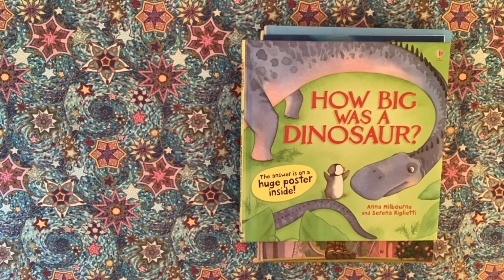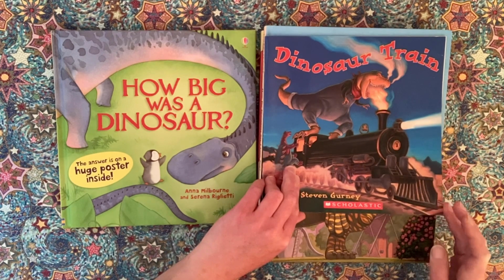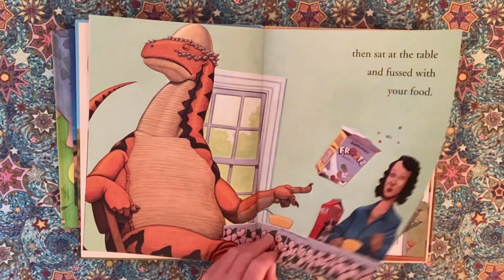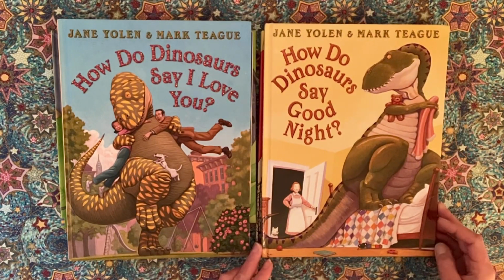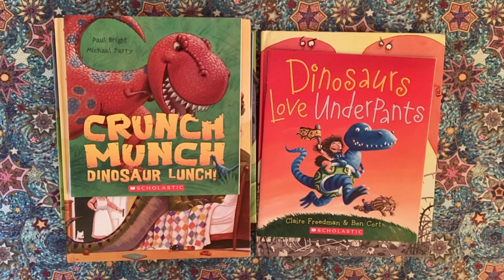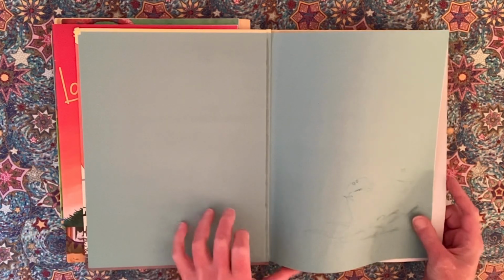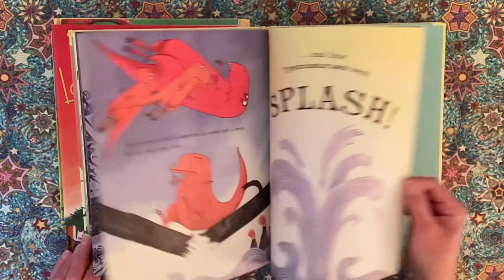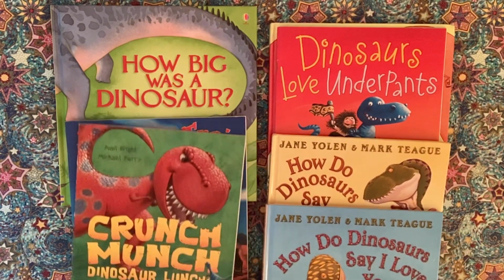Week 27 Overview of Books (Dinosaur Week)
How Big Was A Dinosaur? Written by Anna Milbourne; illustrated by Serena Riglietti. 2011
Designed by Laura Wood
Published by Usborne Publishing Ltd, London, England

Dinosaur Train, by John Steven Gurney. 2003
Published by Scholastic Inc., NY by arrangement with
HarperCollins Publishers
Printed in the U. S. A.
First Scholastic printing, November 2003

How Do Dinosaurs Say I Love You? by Jane Yolen; illustrated by Mark Teague. 2009
The Blue Sky Press
Published y Scholastic Inc., NY
Printed in Malaysia
First printing, October 2009

How Do Dinosaurs Say Good Night? by Jane Yolen; illustrated by Mark Teague. 2000
Published by Scholastic Inc., NY
Printed in Malaysia
First printing, April 2000

Crunch Munch Dinosaur Lunch, by Paul Bright; illustrated by Michael Terry. 2011
First published in Great Britain in 2009
Little Tiger Press, an imprint of Magi Publications
First Scholastic printing, March 2011

Dinosaurs Love Underpants, by Claire Freedman; illustrated by Ben Cort. 2010
Originally published in Great Britain in 2008 by Simon & Schuster U.K. Ltd.
Aladdin Paperbacks, a division of
Simon & Schuster Children’s Publishing Division
First Scholastic printing, January 2010

Tyrannosaurus Drip, by Julia Donaldson; illustrated by David Roberts. 2007
First published in 2007 by Macmillan Children’s Books,
A division of Macmillan Publishers Limited, London
Printed in Belgium by Proost